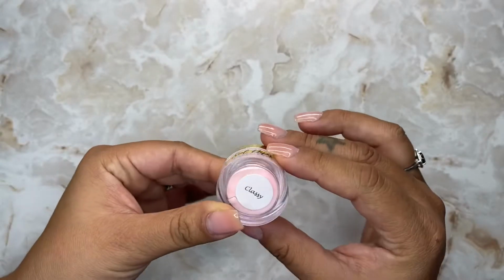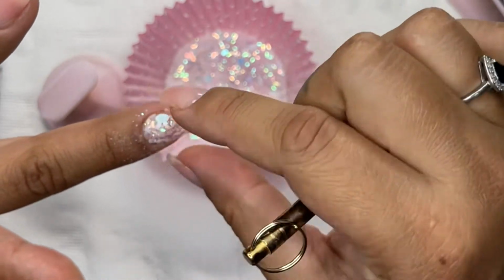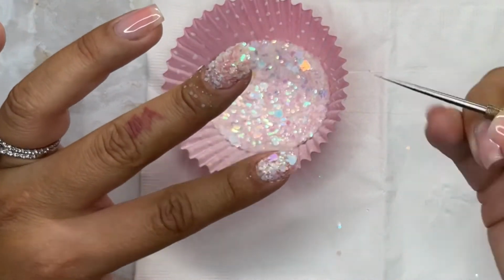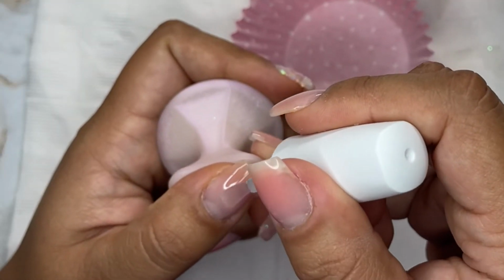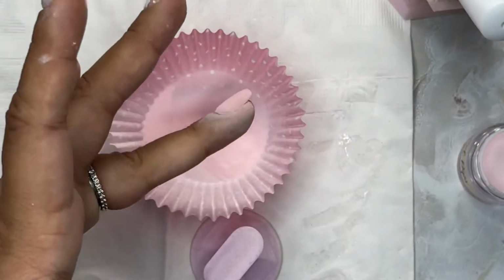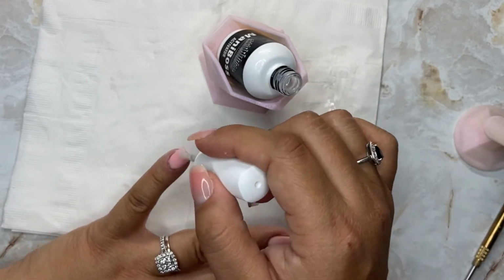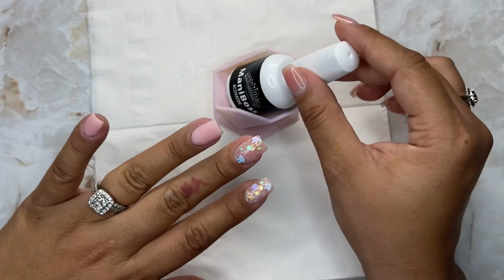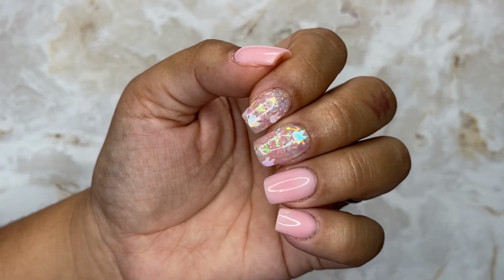Easter mani 💅🏽 with Sol Dips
Come slay with Shei, and lets do a mani together! Happy Easter Everyone!

Products Used:
~Sol Dips: Hippity Hop!, Classy
~finger rest is from Liquid Layers
~cuticle oil is from Scales Of A Mermaid

~Sparkle & Co. | Use “sheidoesdipnails” as a referral for your first order and we will each get a $9 credit or $18 credit when you sign up for a subscription...she code “sheidoesdipnails15” for 15% off on all other orders

***NOT a professional, I’m just a girl who loves to dip and wants to share my tips and tricks to you all!***